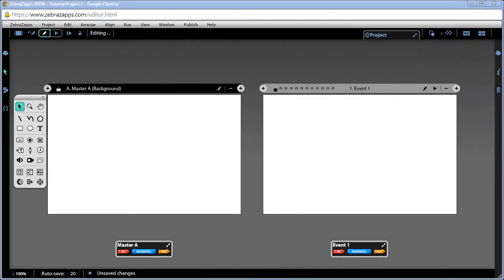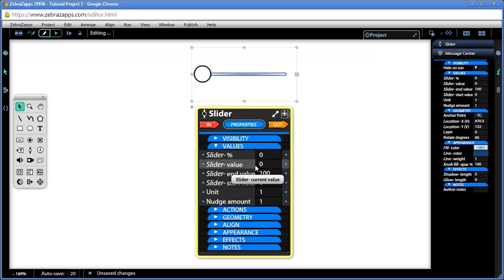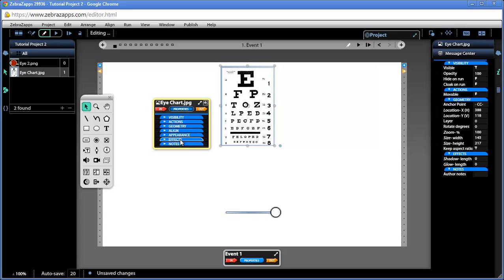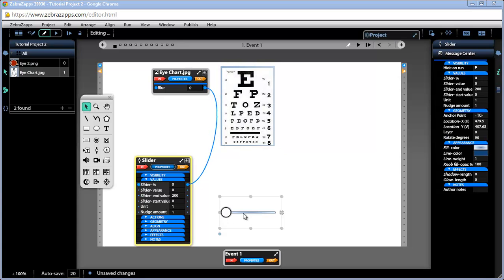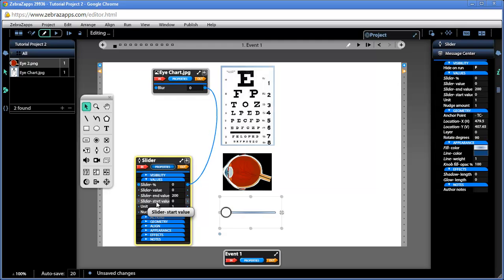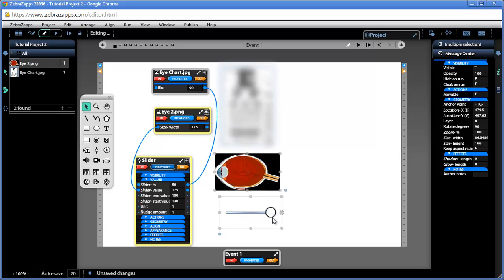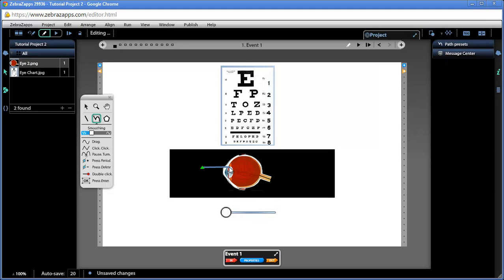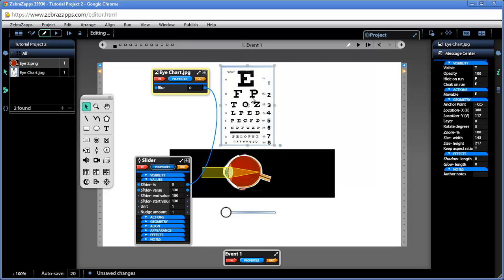Wiring Properties. ZebraZapps Getting Started